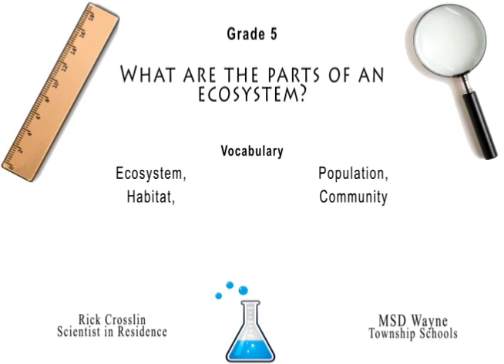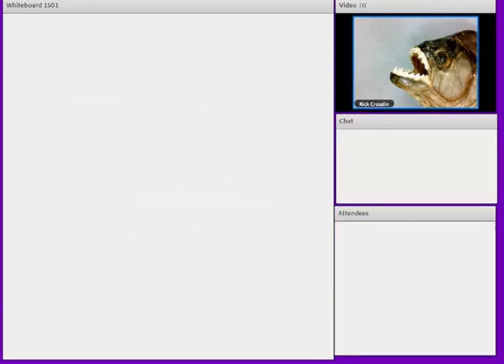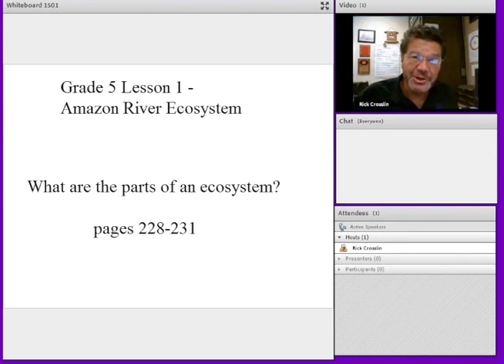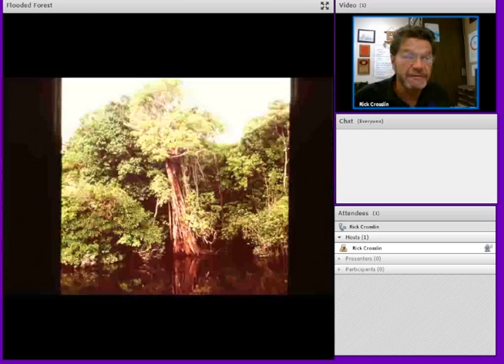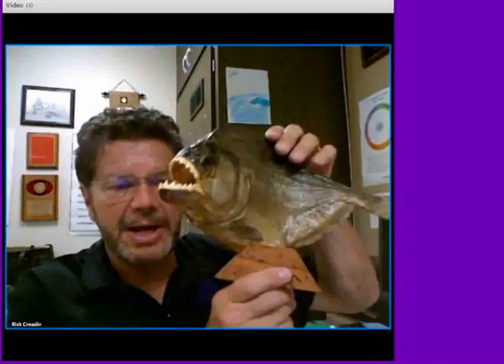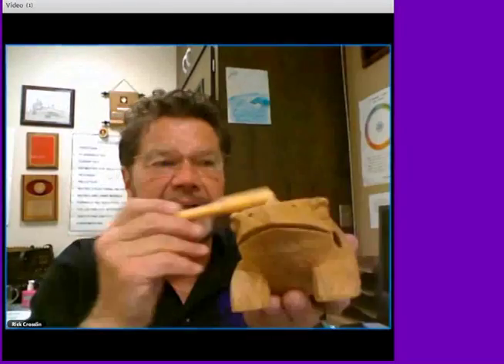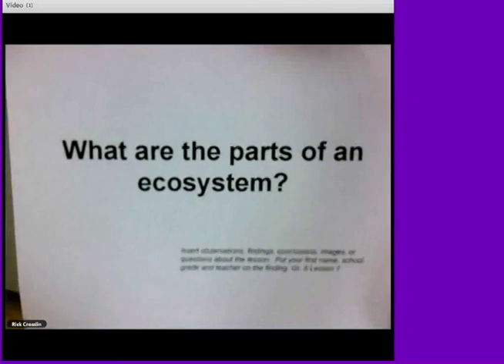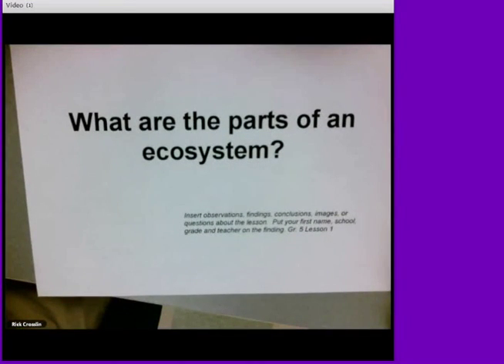What are the parts of an Ecosystem? The Amazon Rick Crosslin Science Gr. 5 Lesson 1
Adobe Connect Virtual Class.  This is a "show and tell" of product of the Amazon River that students used to understand ecosystems.